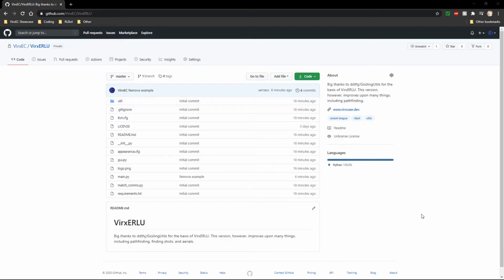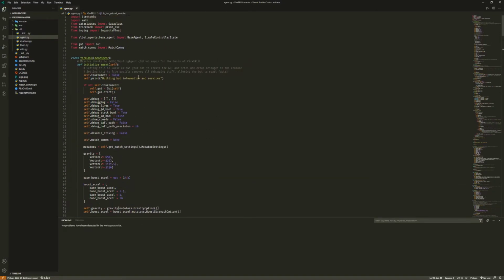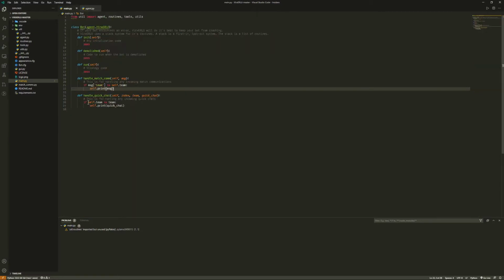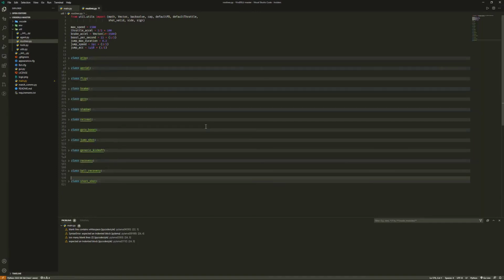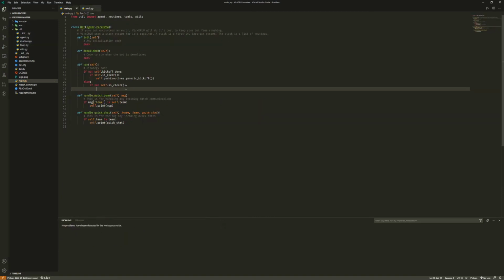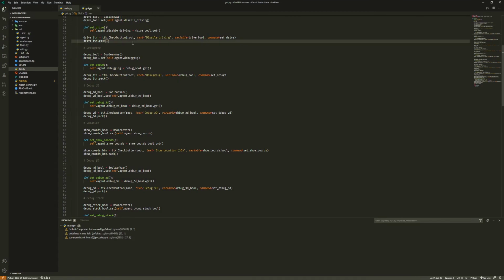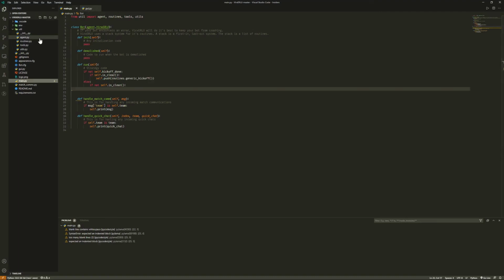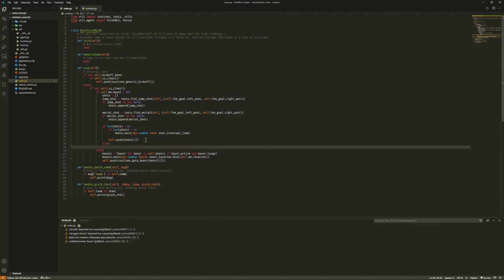How to use VirxERLU (Old)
VirxERLU is based on GoslingUtils which both use the RLBot framework

0:00 Intro
0:10 Prerequisites
0:32 Get VirxERLU
1:00 About tkinter
1:38 logo.png
1:56 The (un)license
2:11 .gitignore
2:24 Program the bot
2:38 Initialization method
2:58 About hot-reloading
3:28 Tournament/botpack mode
4:02 Demolished method
4:20 Main run method
4:49 Handling match comms
5:47 self.print vs print
6:50 Handling quick chats
7:01 Sending a match comm
7:37 Kickoffs
8:46 Main strategy code
9:21 Routines
12:59 Finding shots
16:49 Advanced debugging/the GUI
20:41 Vector class
22:14 Example bot
24:28 Outro